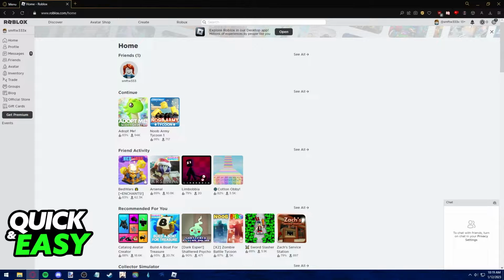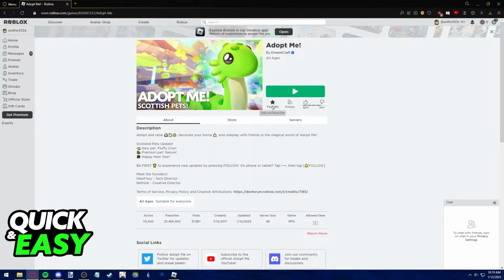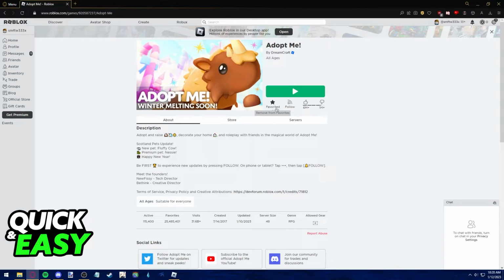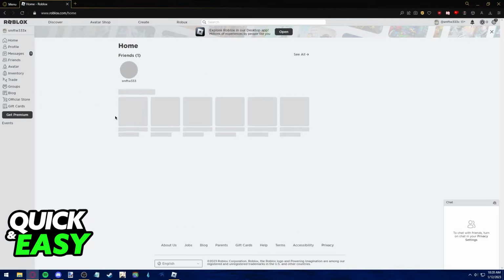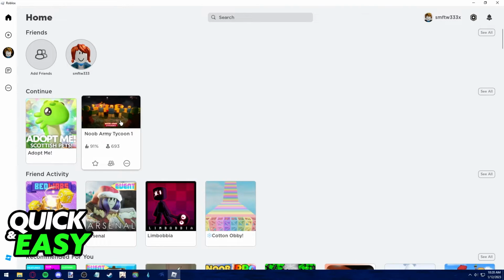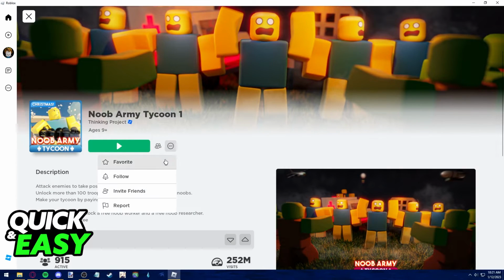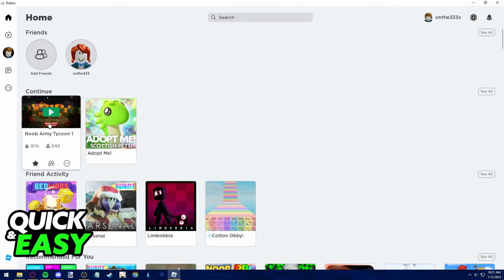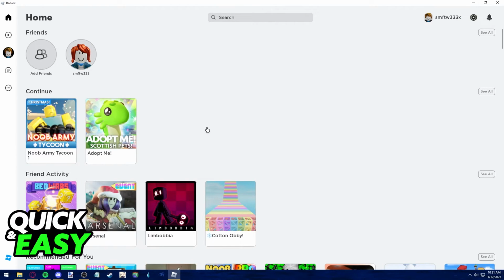How To Favorite a Game in Roblox 2025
In this video I will show you how to favorite a game in roblox 2025.

I hope I have helped you with the video!